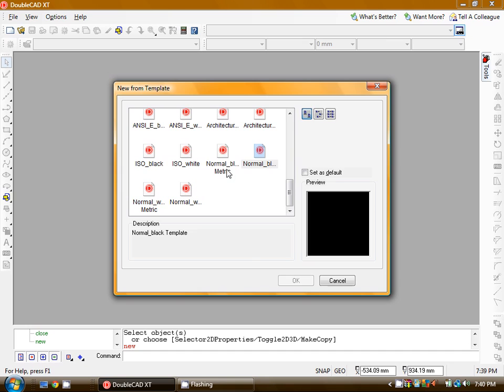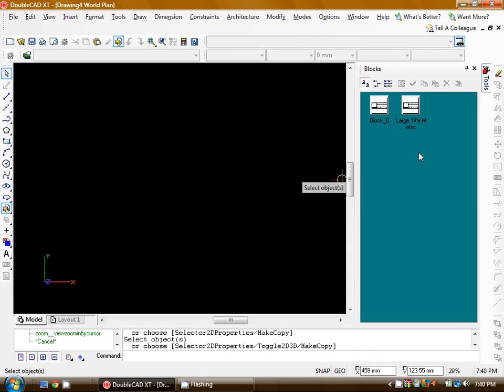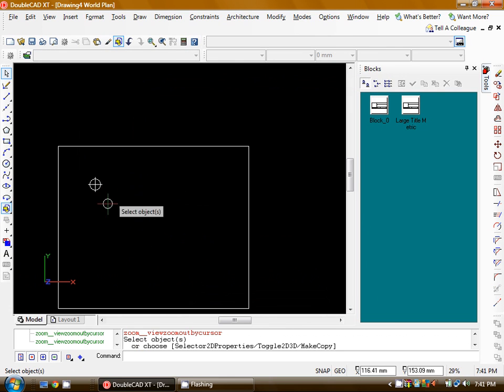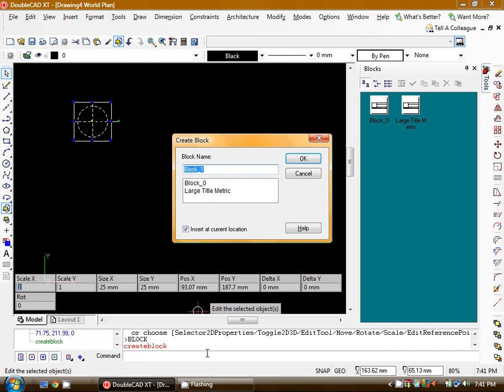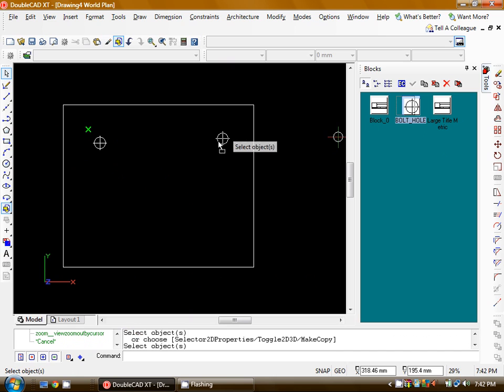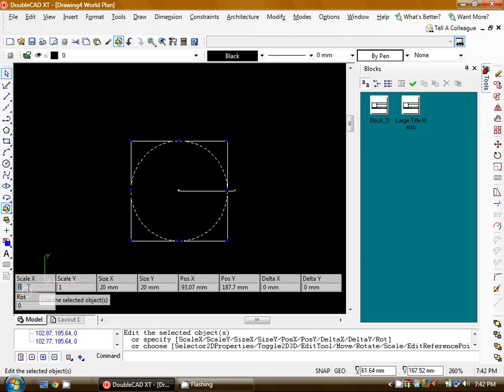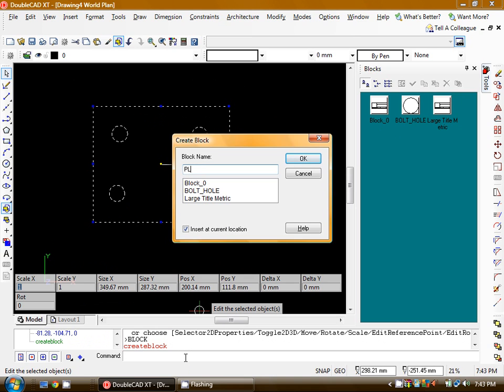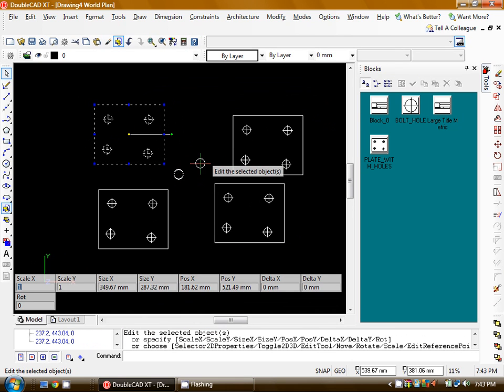DoubleCAD XT - Block Basics Mini-Tutorial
This quick video tutorial shows the basics of creating and editing simple blocks in DoubleCAD XT.